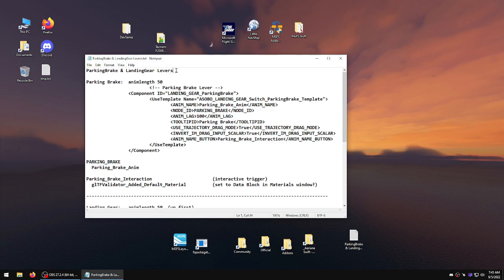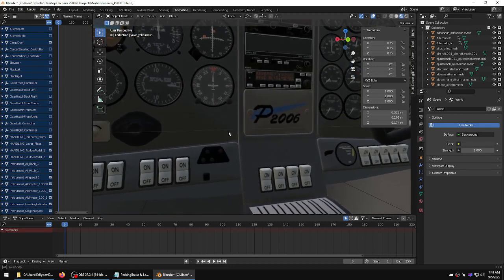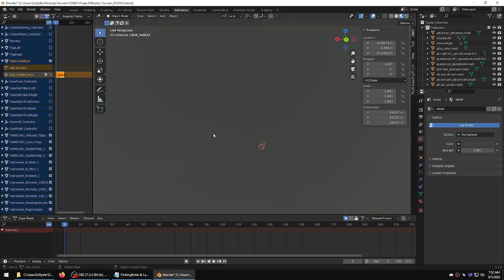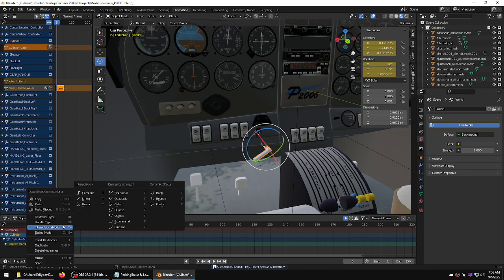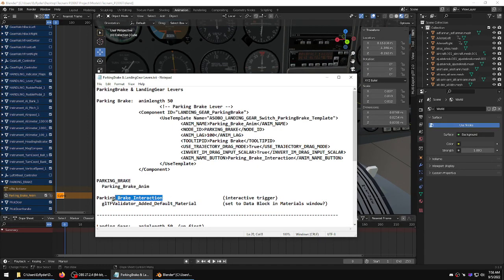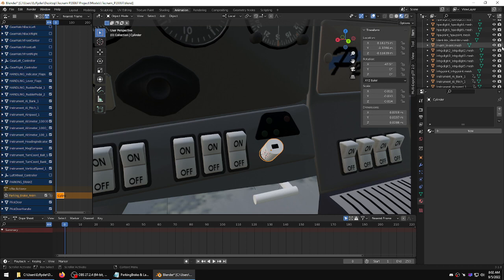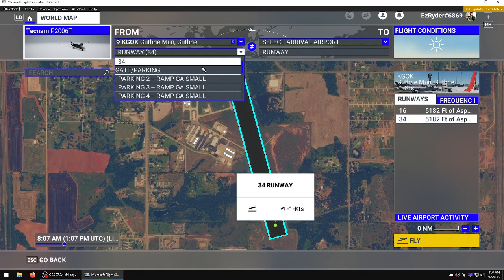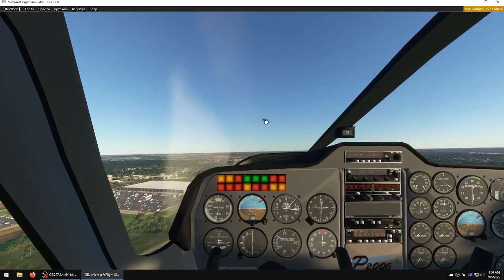MSFS Aircraft Development Part 09 ParkingBrake & LandingGear Levers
ParkingBrake & LandingGear Levers

Adding some more animation and interaction to the cab
The Landing Gear and Parking Brakes are a few clickables that some people actually use
so its fun to have those working

  Optional Extras: my notes and some saved models I like to use
in addition to the Jonx files I use (Thanks for permission Jonx)
So everything you need for this tutorial plus a few extras to make things easier

  Primary Resources
Jonx Simulations Videos